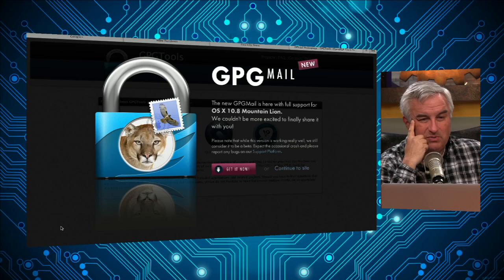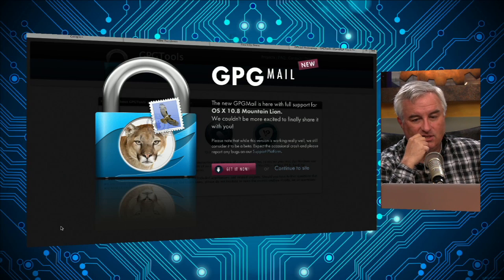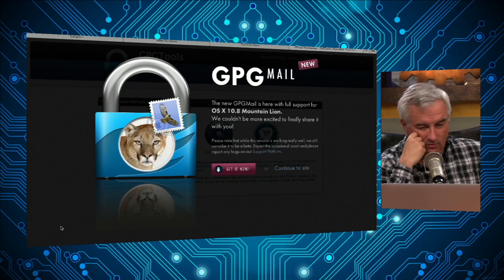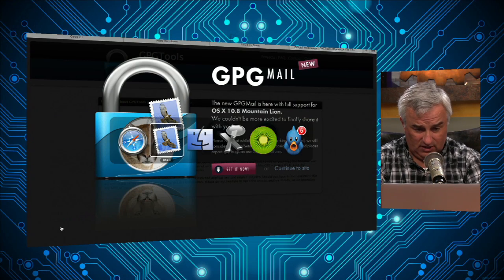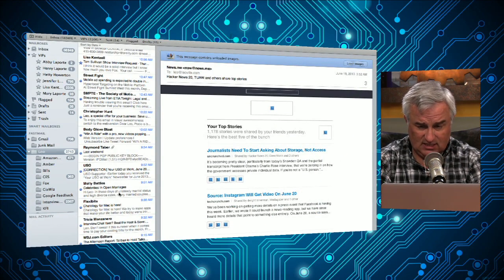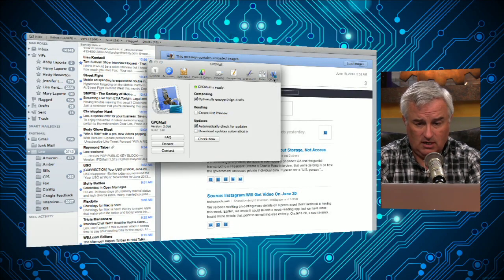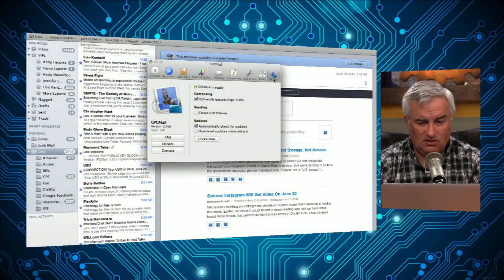PGP: MacBreak Weekly 355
Leo shows us how to use PGP on MacBreak Weekly.